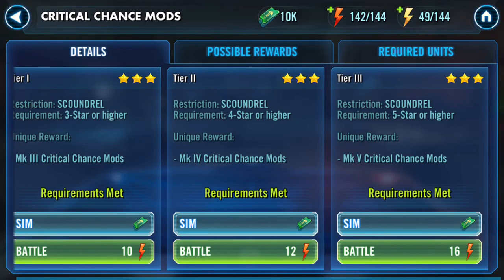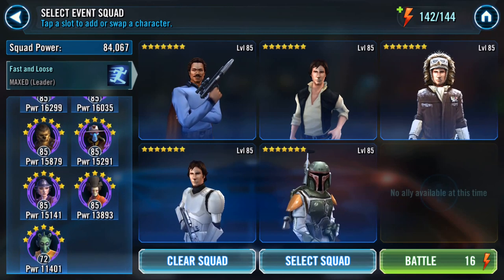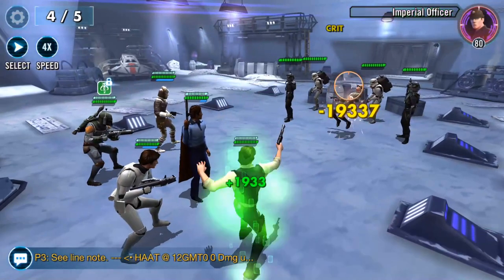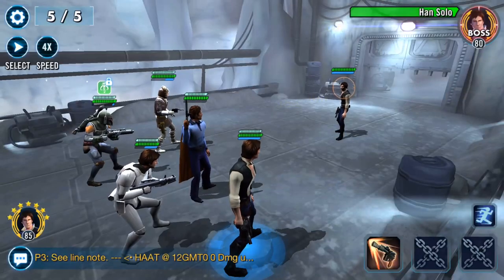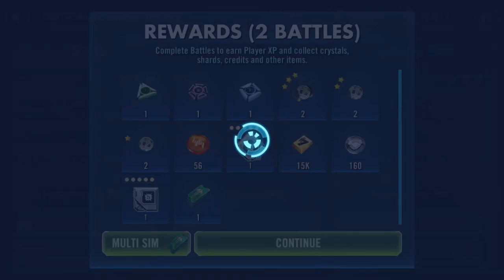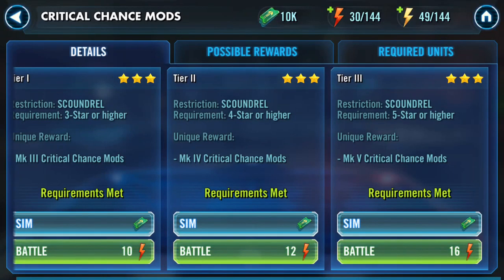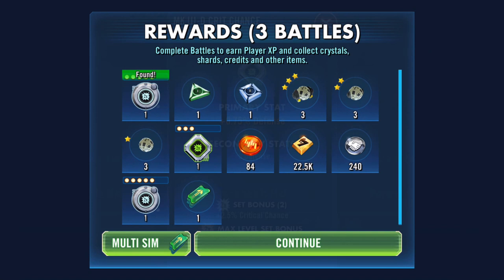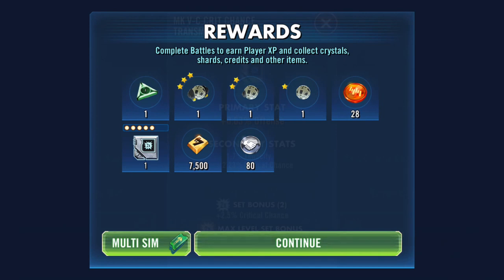Mod Farming Critical Chance plus one Battle